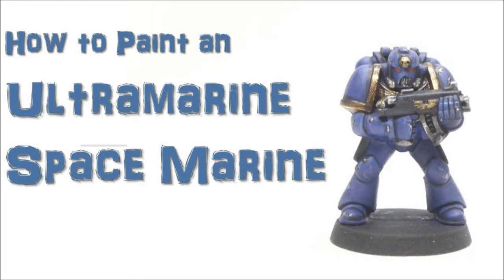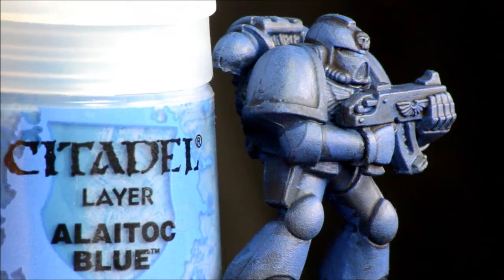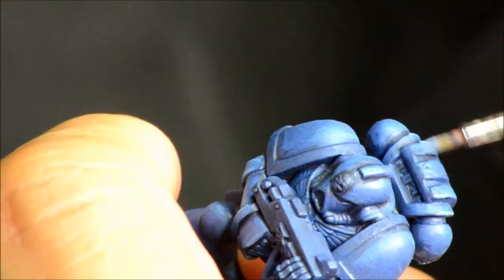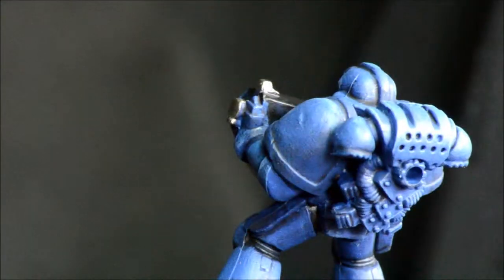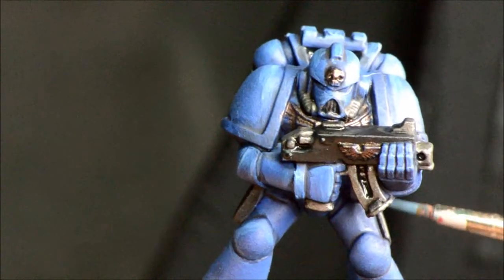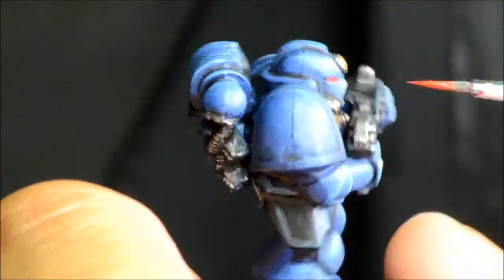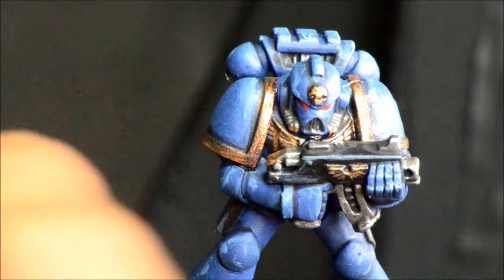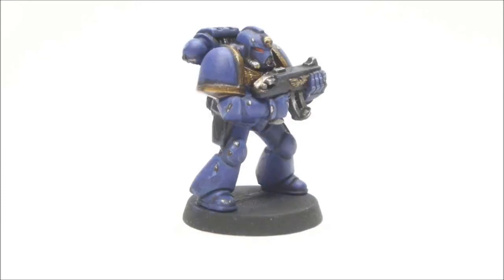How to Paint: Ultramarine Space Marines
A tutorial where I show how to quickly paint up an Ultramarine space marine.

Paints used:
Armour - Macragge Blue, Drakenhof Nightshade, Altdorf Guard Blue, Calgar Blue
Black:
Abaddon Black, Dark Reaper, Thunderhawk Blue
Silver:
Leadbelcher, Nuln Oil, Runefang Steel
Gold:
Warplock Bronze, Gehenna's Gold, Golden Griffon
Eye lenses:
Mephiston Red, Evil Sunz Scarlet
Battle Damage:
Calgar Blue, Rhinox Hide, Runefang Steel